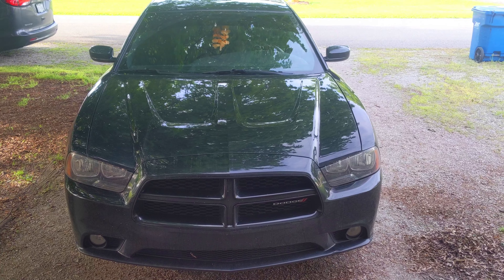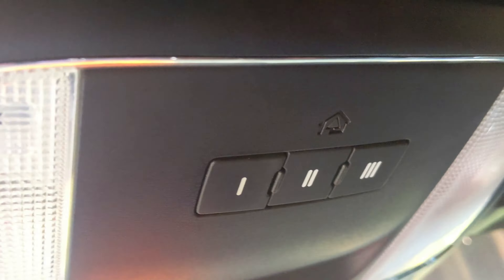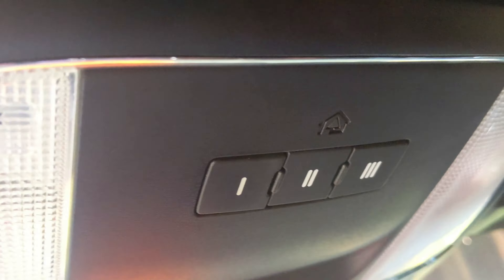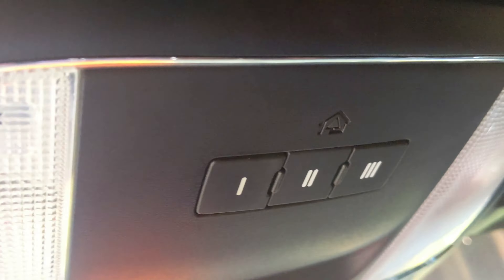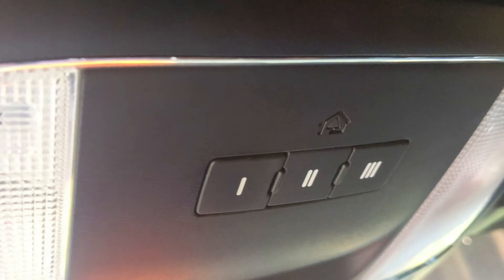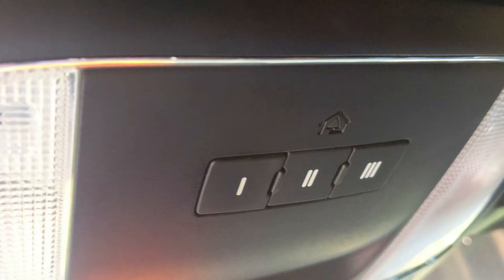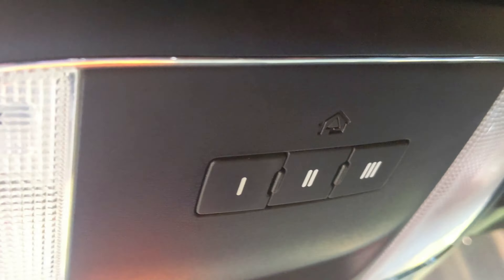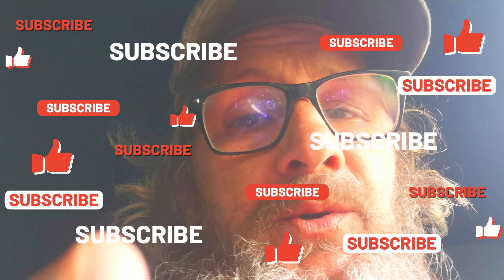Easily Program Your Dodge Charger HomeLink to Open the Garage Door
This video shows you how to easily program your Dodge Charger to open the garage door.  It's nice to be able to press the built in HomeLink to open and close the garage door.  This will allow you to take the remote control out.  The Dodge Charger HomeLink only works if the vehicle is running.  Perfect for making sure thieves can't gain access to your garage!